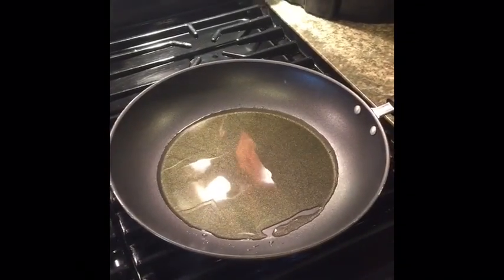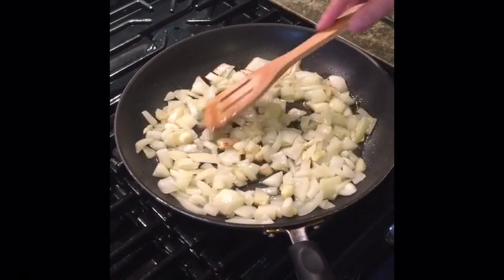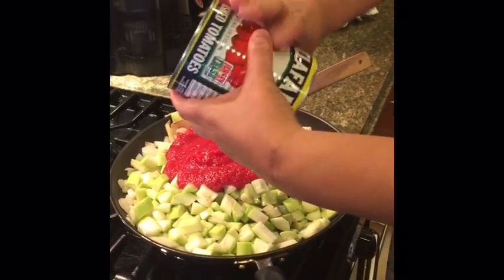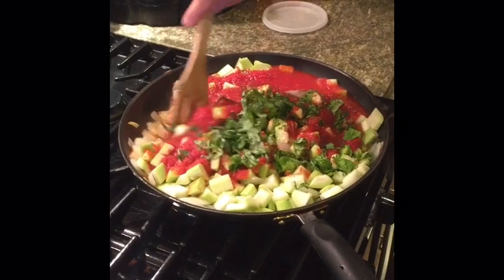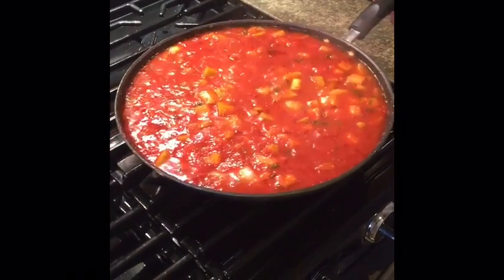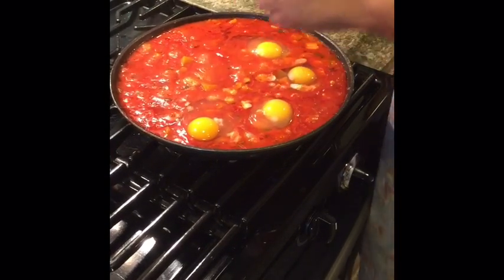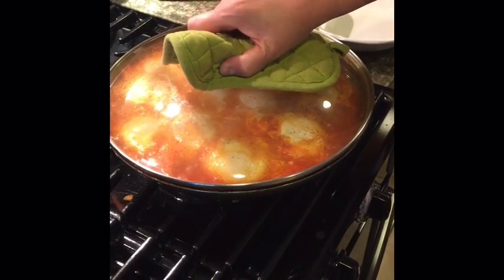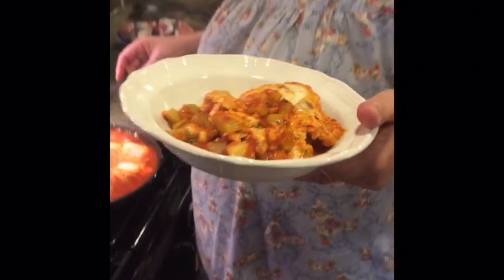Cucuzza And Eggs: Fran's Kitchen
Host: Fran
Camera Crew: Angelina